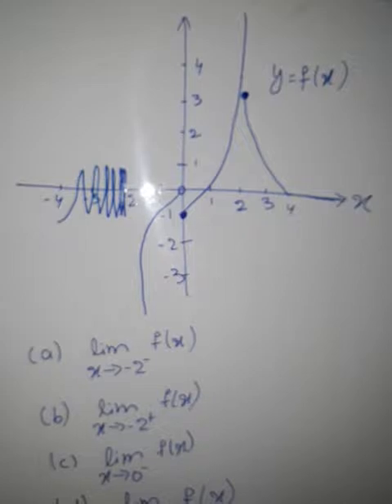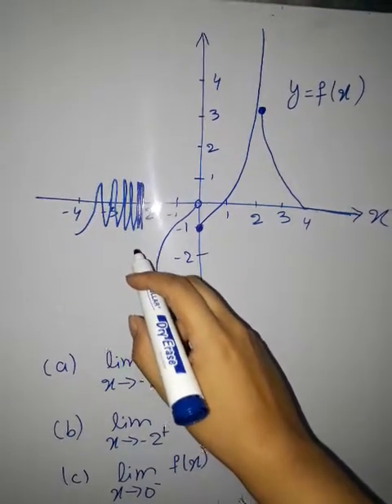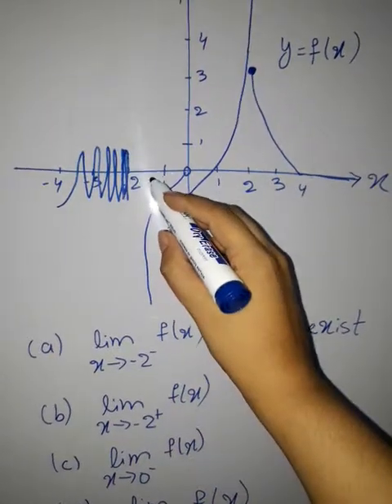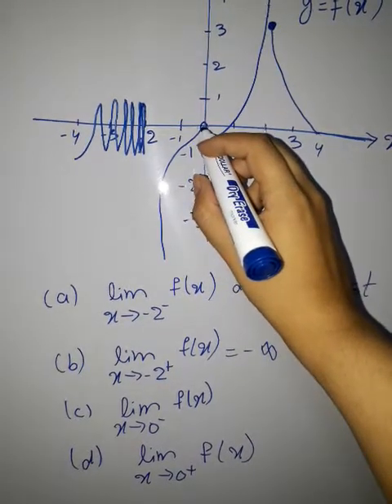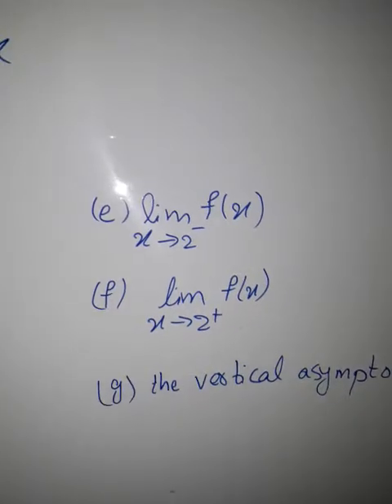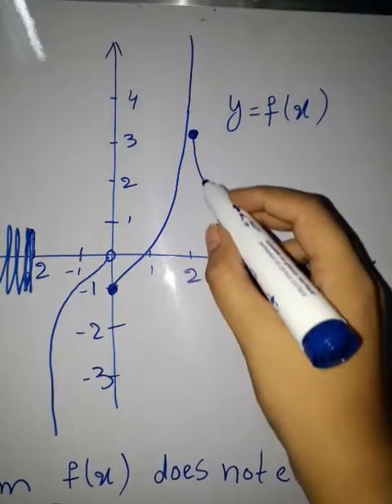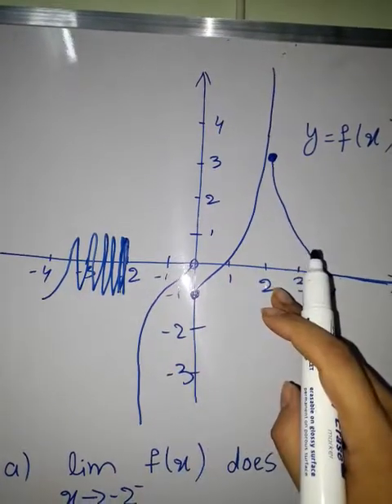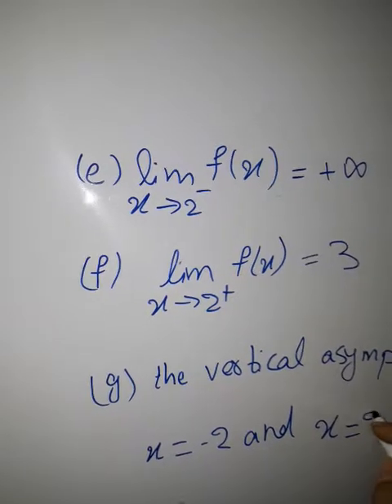Limits 1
Course: Calculus 1
Problem Type: Find limits and vertical asymptotes of function.